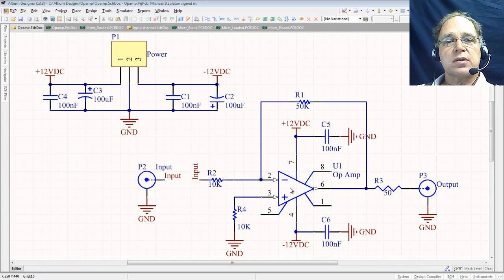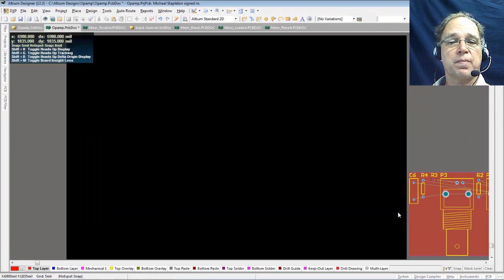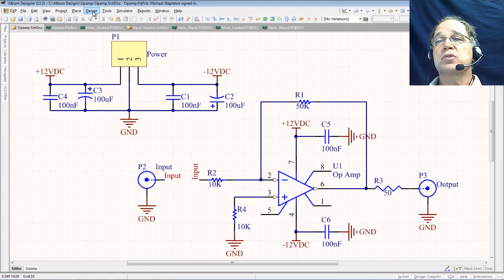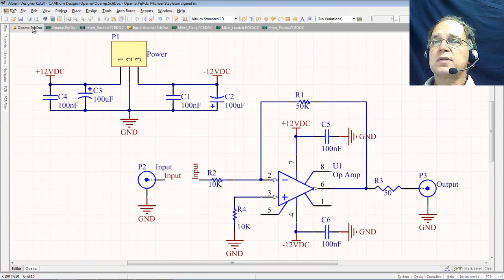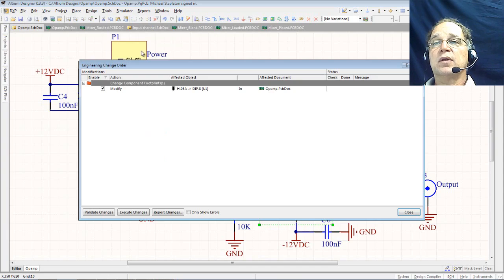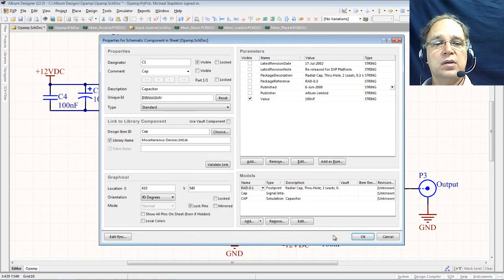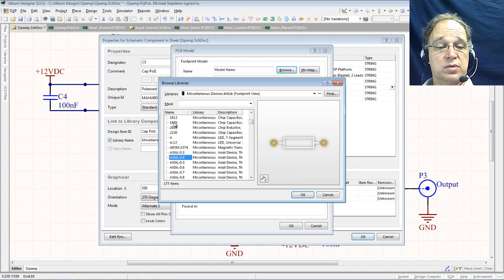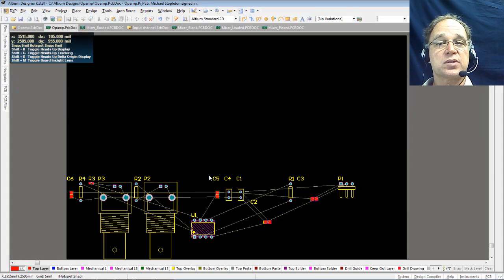Altium Designer Tutorial 1 for beginners - Part6